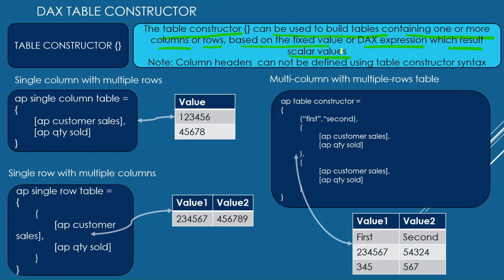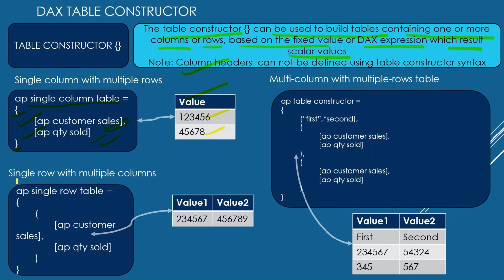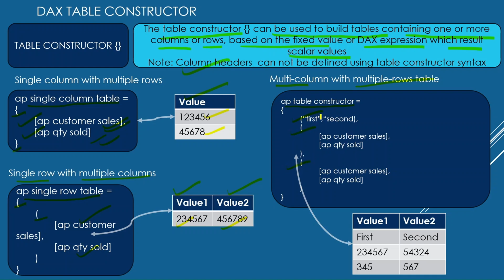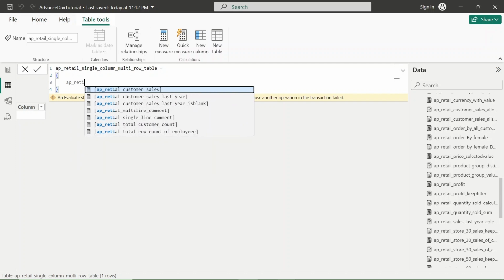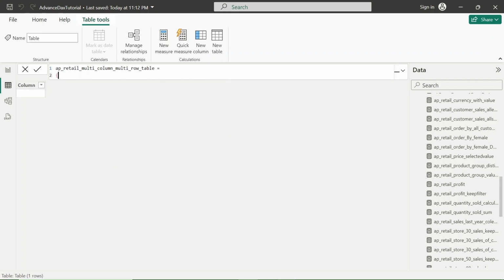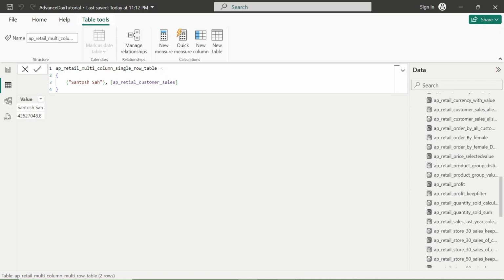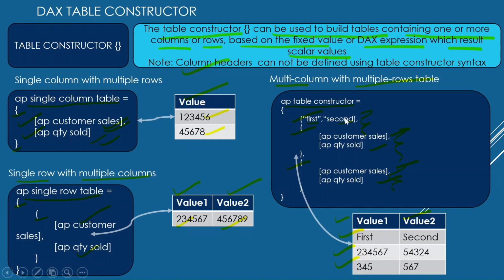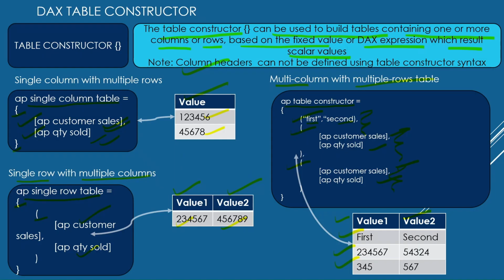Power BI DAX Tutorial 62 | Table Constructor | Advanced DAX | Power BI Desktop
In this video, I have discussed about Table Constructor function in Power BI DAX